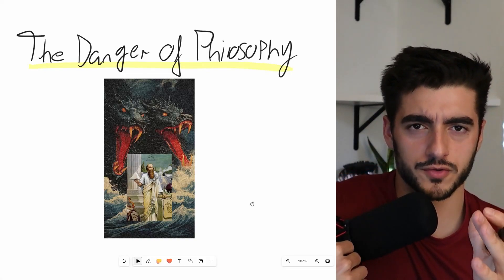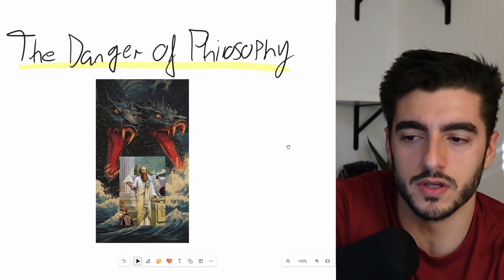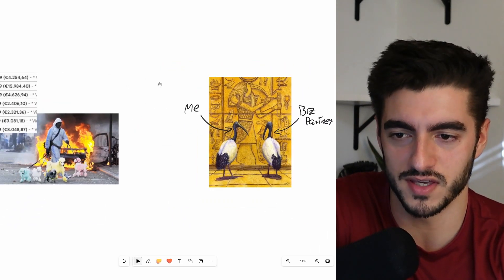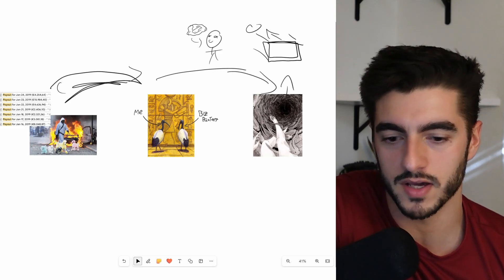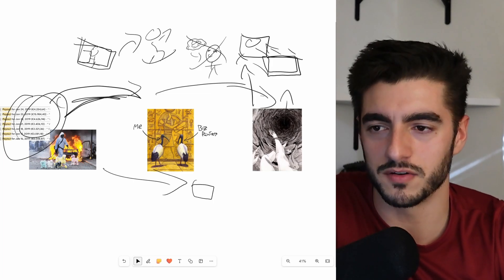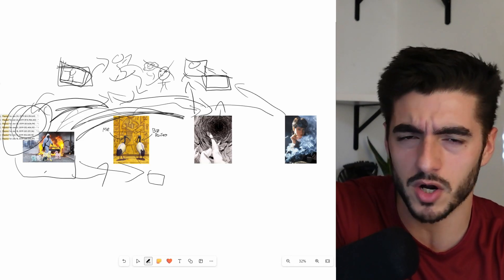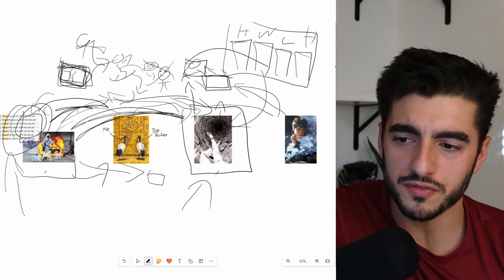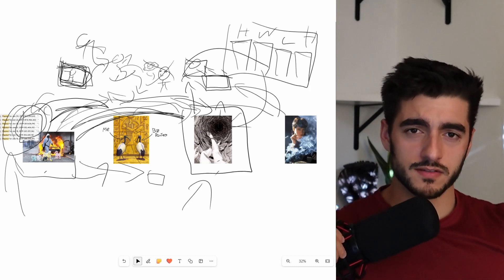How Philosophy Can Ruin Your Life